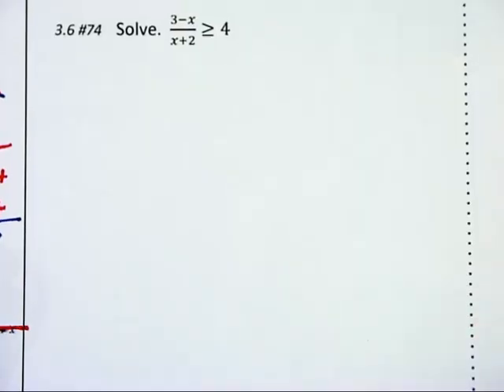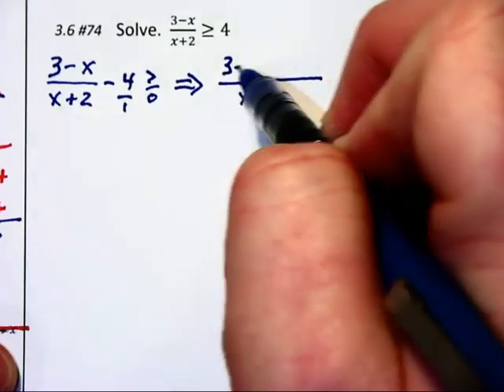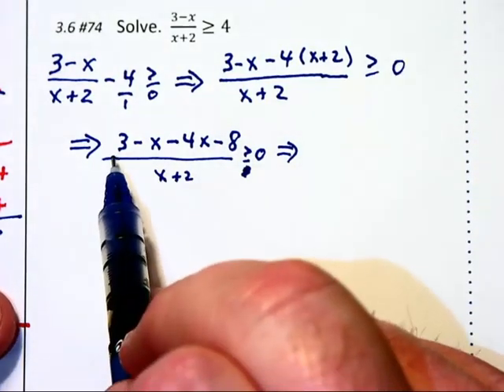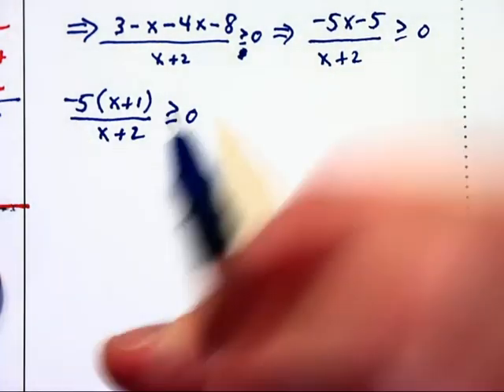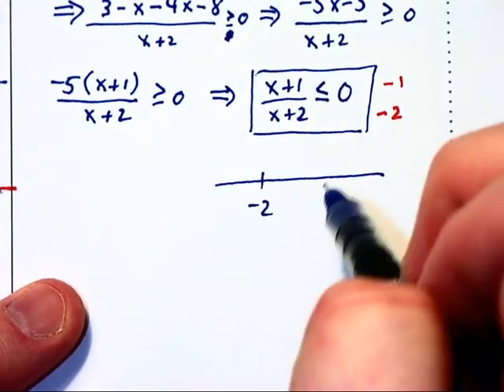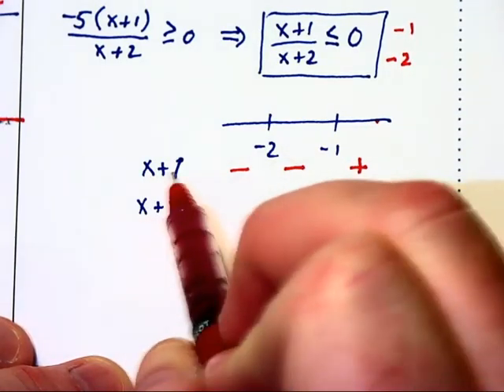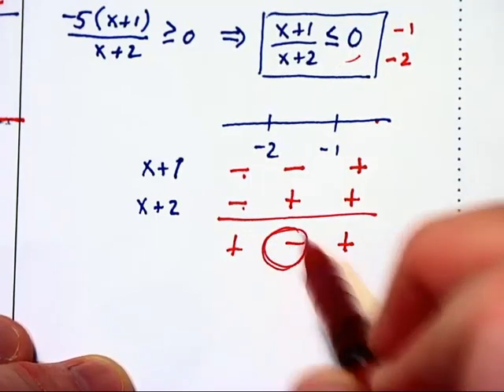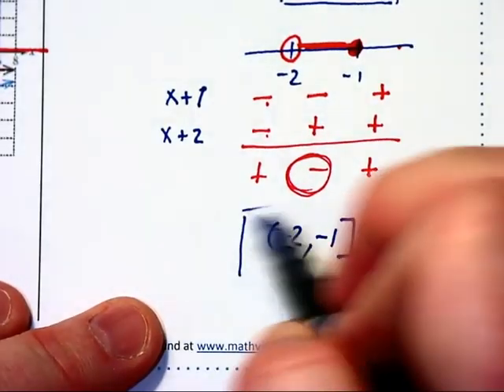3.6d - Rational Inequalities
This video covers how to graph rational inequalities.